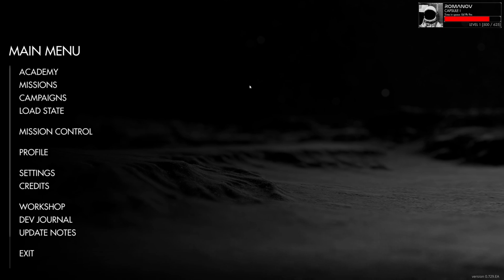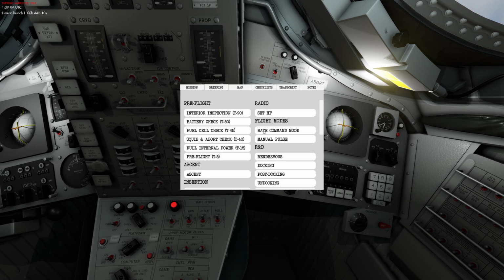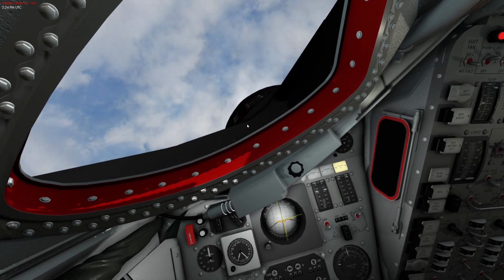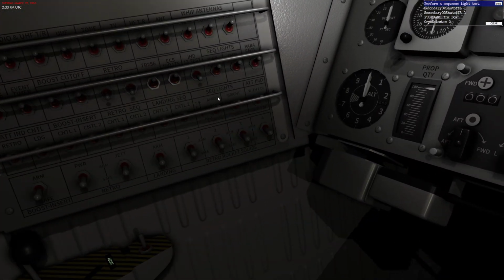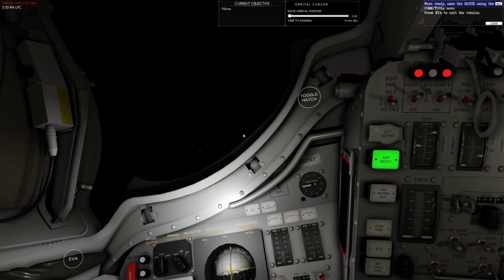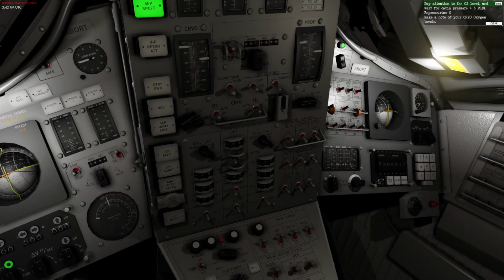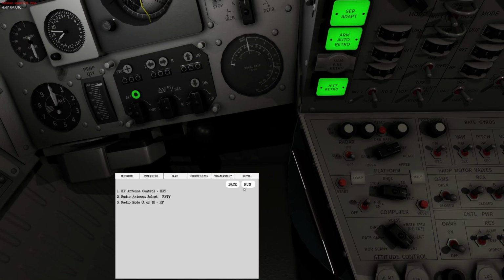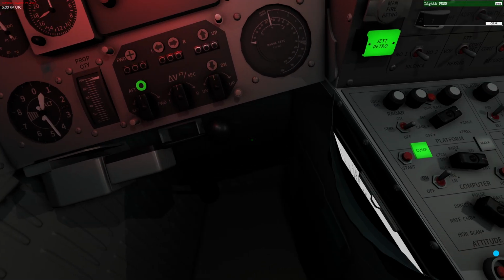Reentry - An orbital simulator: Gemini Cold and Dark through EVA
In this video, we start up a rocket, take it to space, leave it and then safely reenter and land it in the ocean.